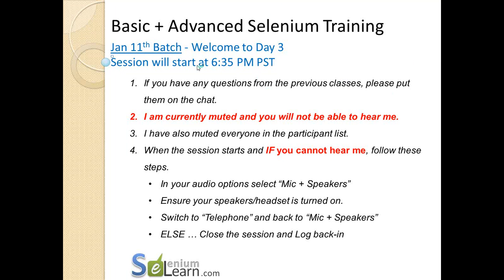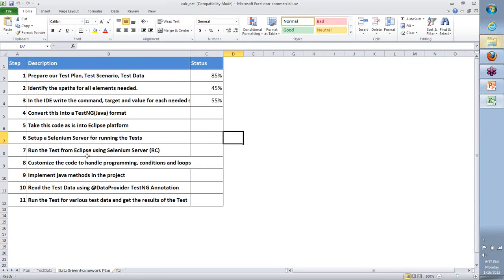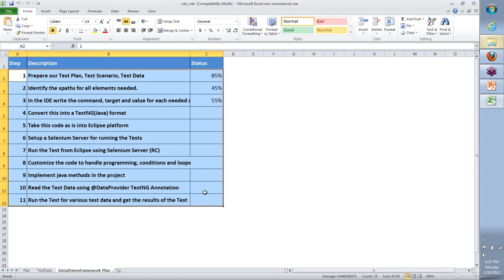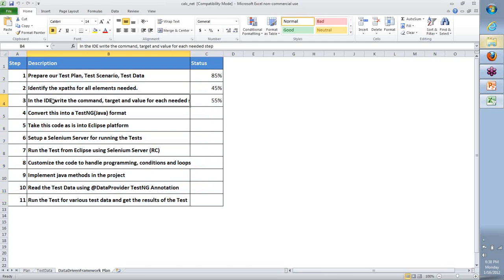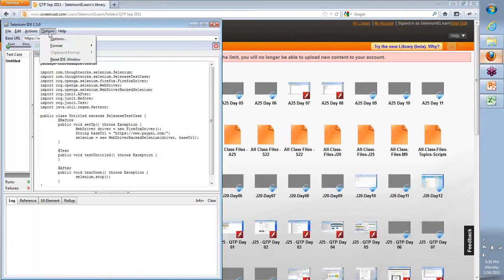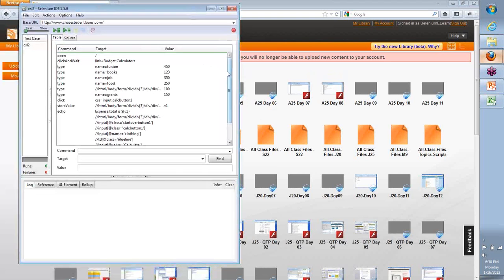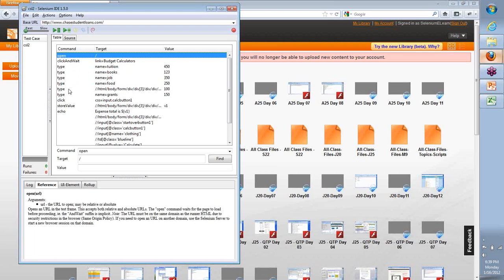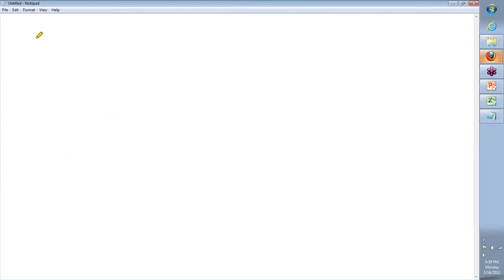Selenium Tutorial Day 3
Selenium Training Day 3 Basic + Advanced
prepare our Test Plain, Test Scenario, Test Data
Identify the XPaths for all elements needed
In the IDE write the command terget and value for each needed
convert this into a JUnit format
Take this code as into eclipse platform
Setup a selenium server for running the Test

"selenium tutorial", "selenium tutorial pdf", "selenium
  tutorials", "selenium tutorial video",
  'selenium tutorial ppt", "selenium
  tutorial java",